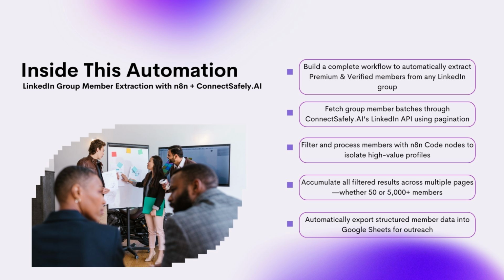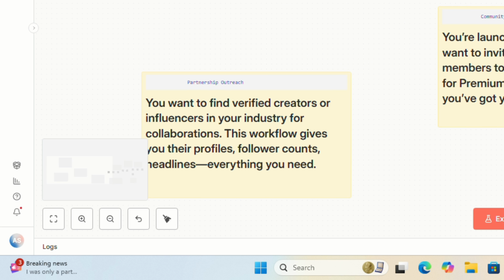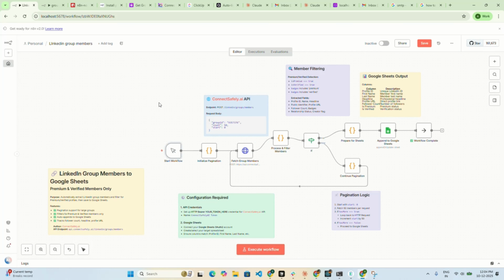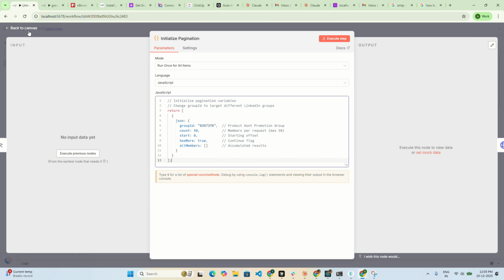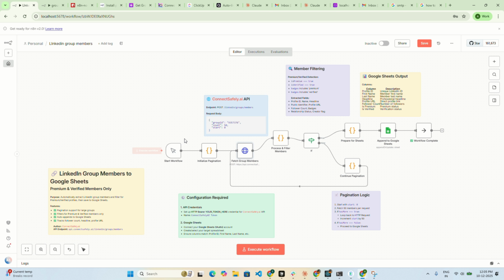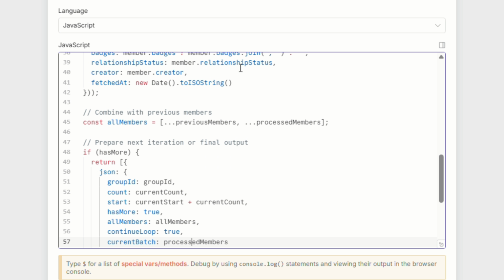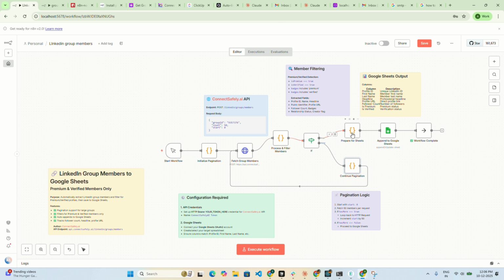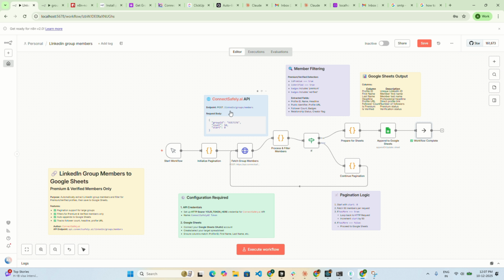Extract LinkedIn Group Members to Google Sheets - Premium & Verified Only using ConnectSafely.AI API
Tired of manually scrolling through LinkedIn groups trying to find quality leads? This n8n workflow automates the entire process—extracting only Premium and Verified members straight to your Google Sheet.
No more noise. Just decision-makers, founders, and serious professionals ready for your outreach.
What you'll learn:

How to set up the ConnectSafely.AI API integration
Automatic pagination that handles groups of any size (500 or 50,000 members)
Smart filtering for Premium/Verified profiles only
Google Sheets integration with built-in deduplication
Customization tips for your specific use case

Perfect for:
→ Sales professionals building prospect lists
→ Recruiters sourcing passive candidates
→ Community managers analyzing group demographics
→ Growth marketers running targeted campaigns

Resources:
Need custom automation? We build sophisticated LinkedIn workflows tailored to your business